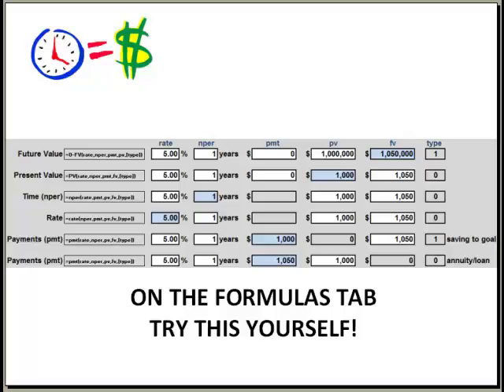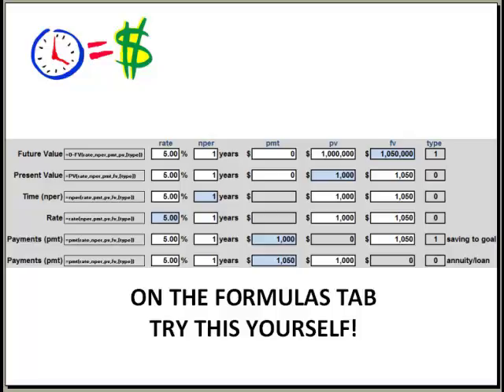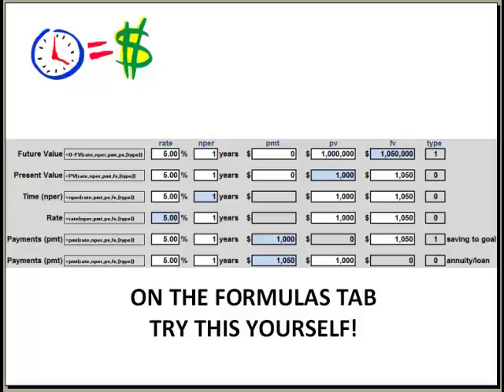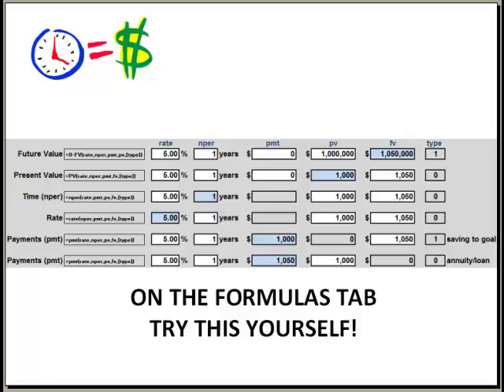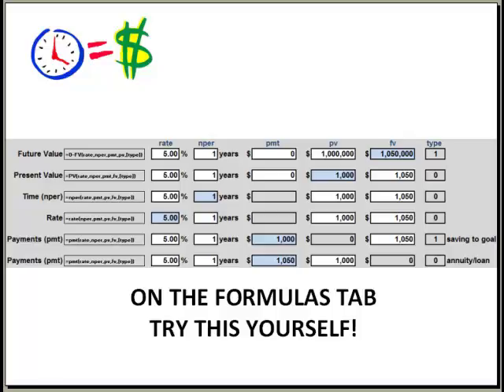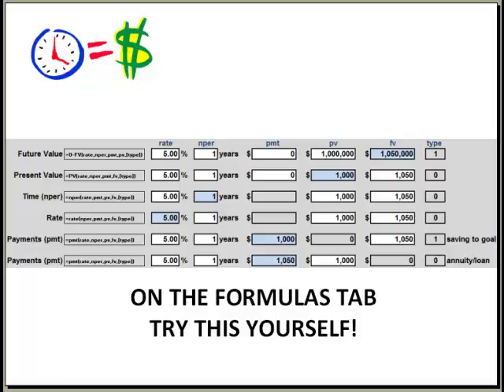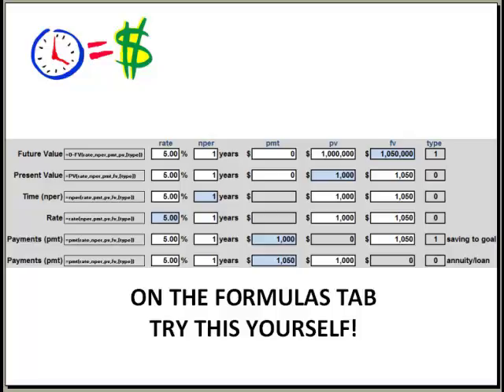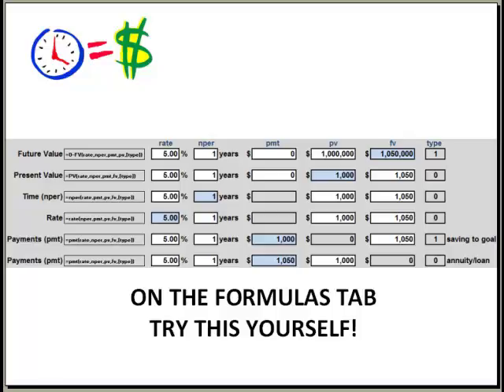Steve's Time Value $_Lesson 4B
Excel - Calculator B